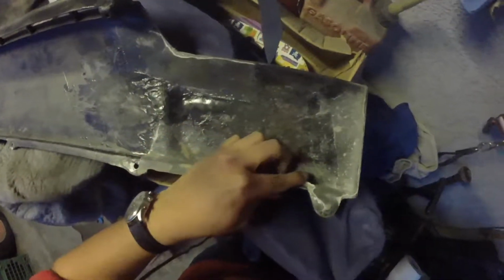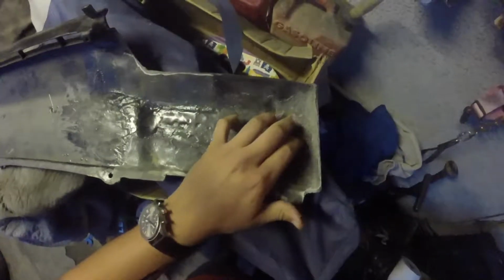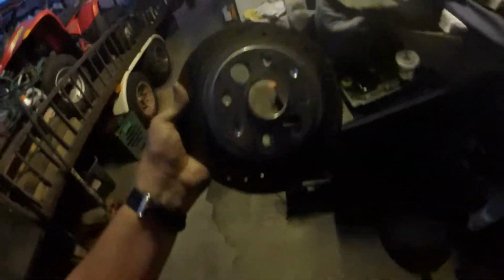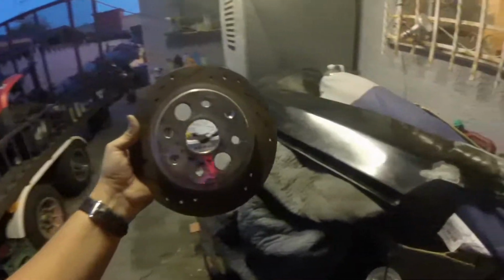It's Hard Out Here For a RICER!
Just a quick little update on what is going to be going on in the next couple weeks! Body work and Brake Upgrade on the 87 CRX coming soon!